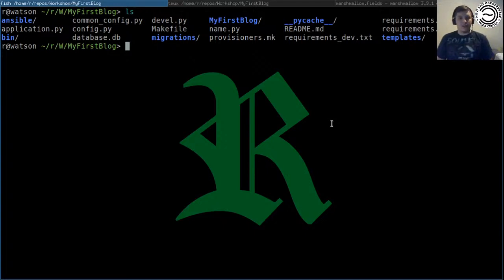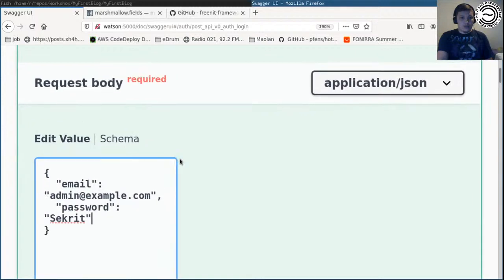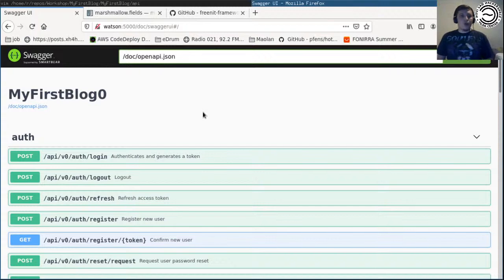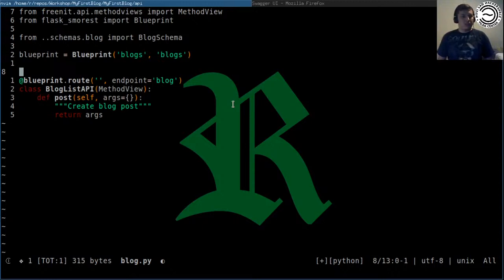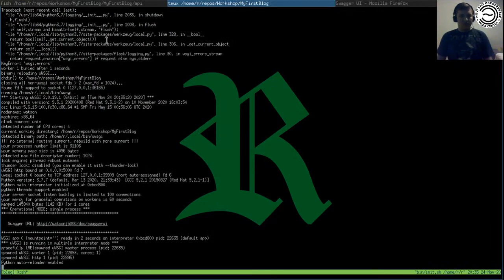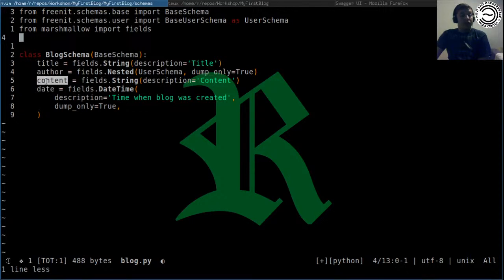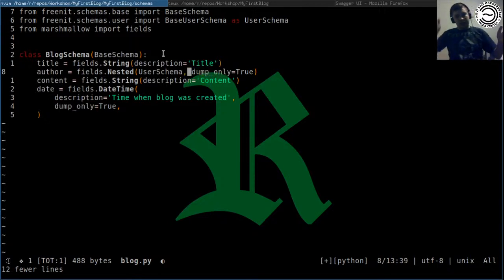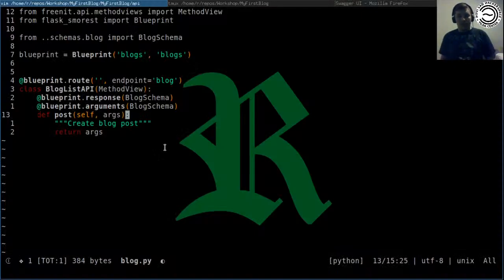Freenit Backend: REST API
Building your first REST API endpoint